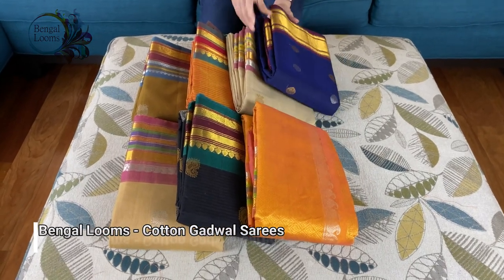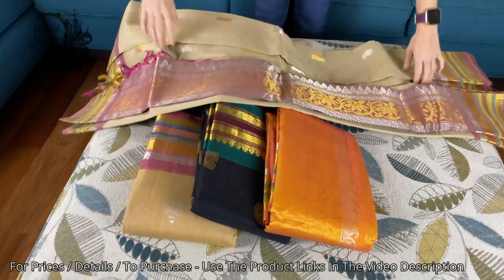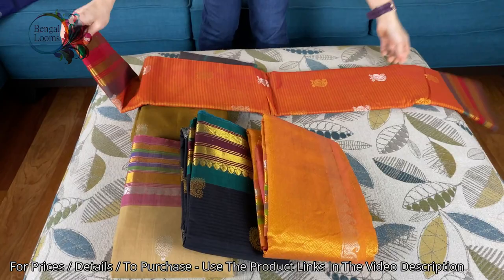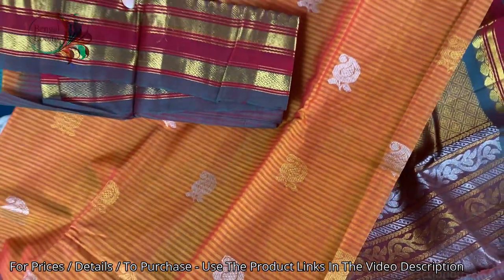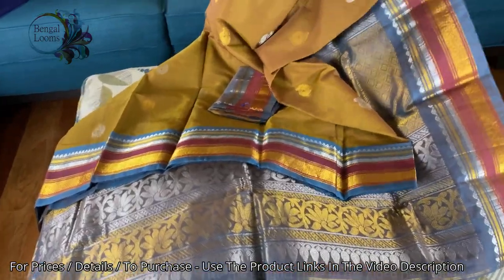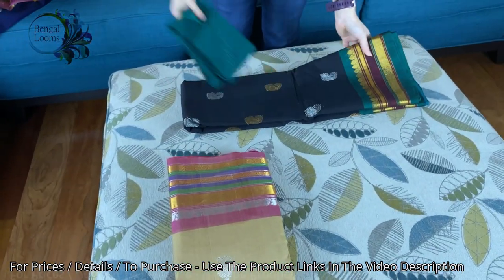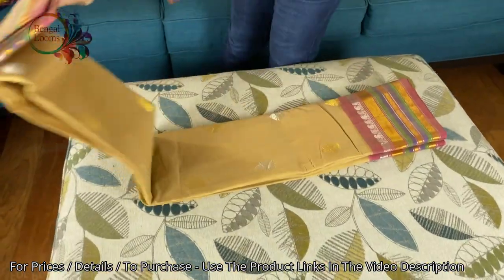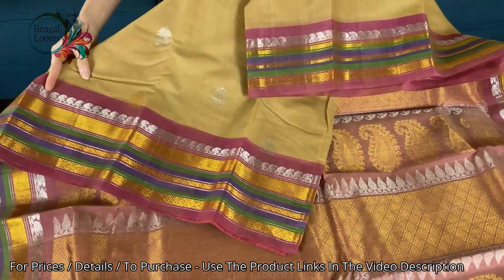Cotton Gadwal Saree | Latest Sarees Collection | Bengal Looms